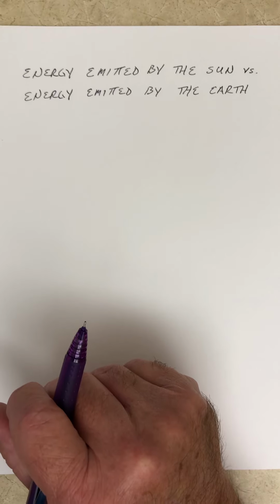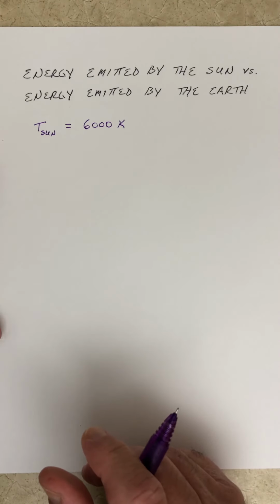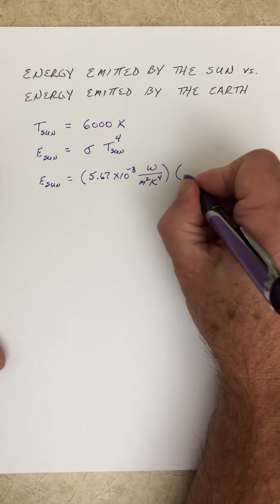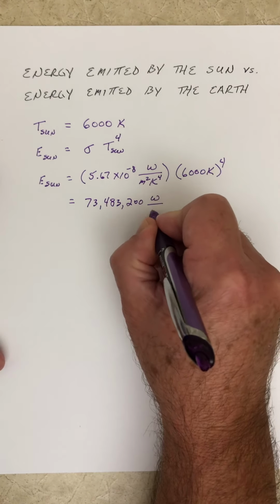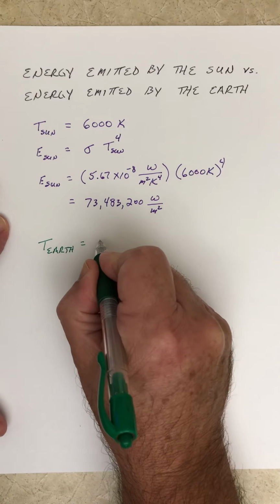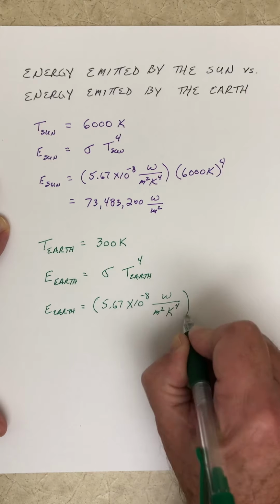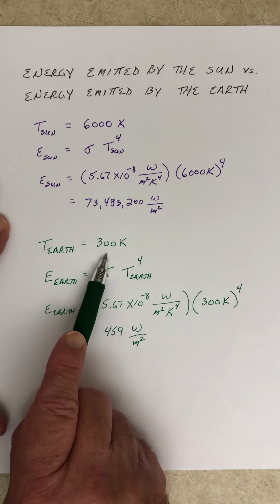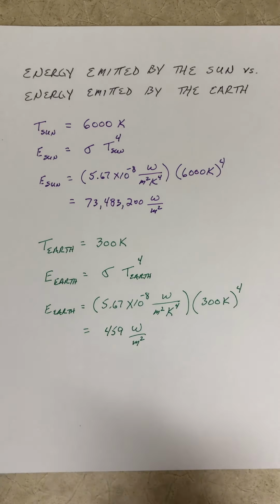Energy Emitted by the Sun vs. the Earth